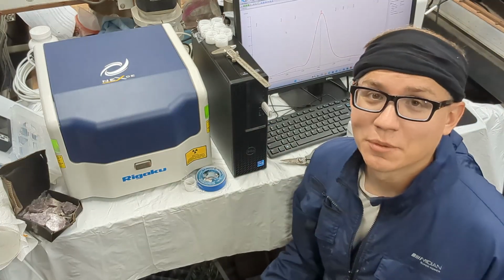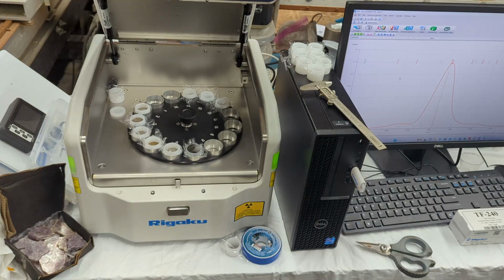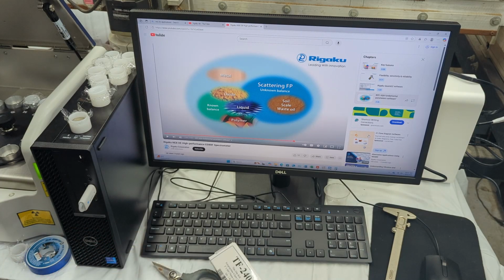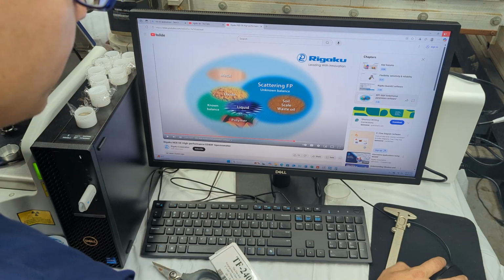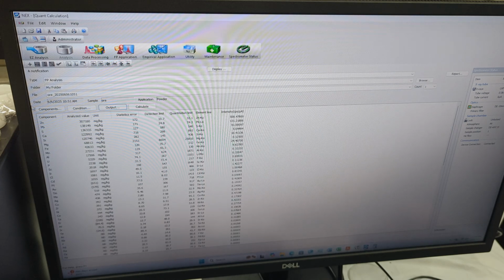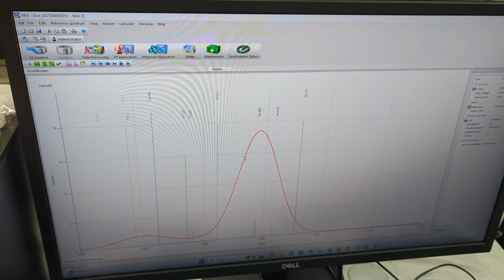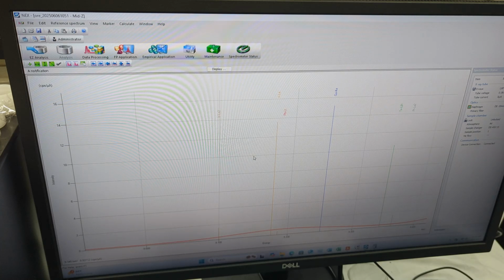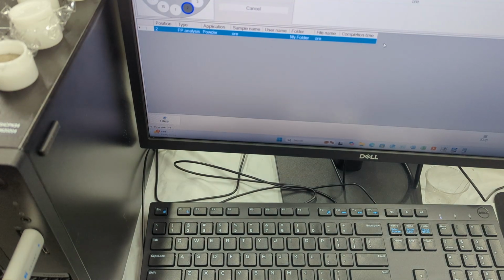Rigaku XRF DE spectrometer review energy dispersive for mining refining PGMS gold platinum rhodium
Spent the past 6 months researching and finding a sufficient xrf for the mining project and finally got a rigaku DE xrf machine. Very little information about these machines so I hope this will help others in making a proper purchase!